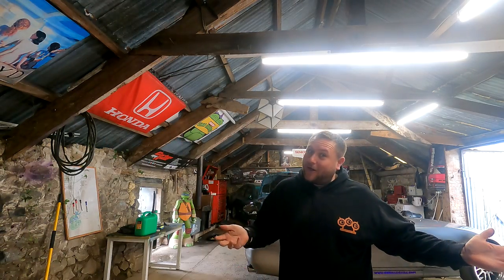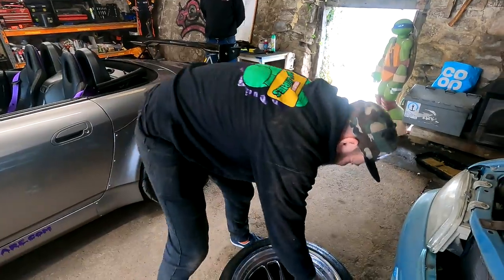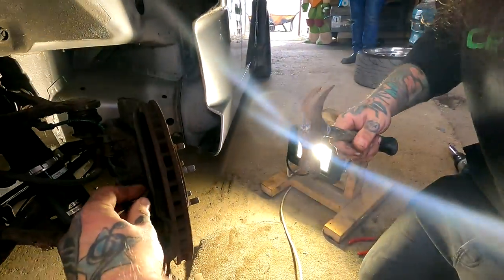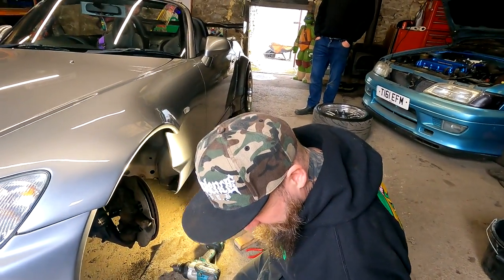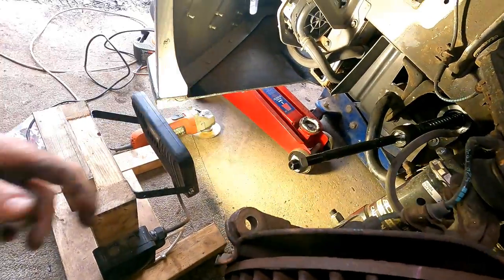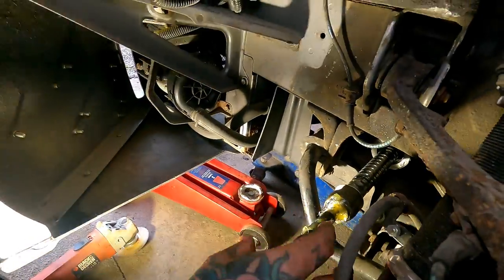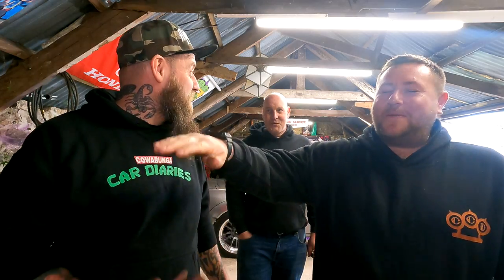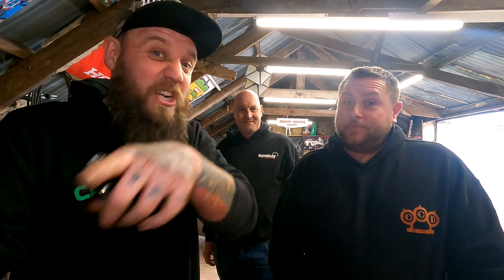Honda S2000 Inner Tie Rods and Tie Rod Ends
support!

Use codes
Cowabunga & cowabunga5